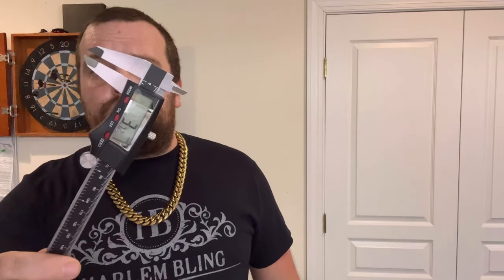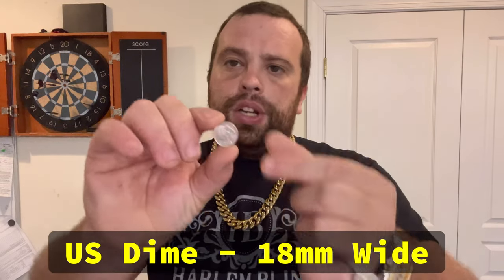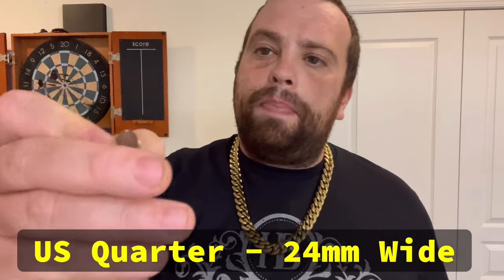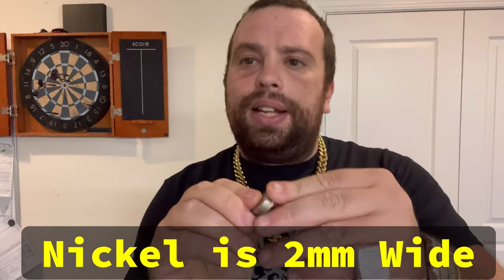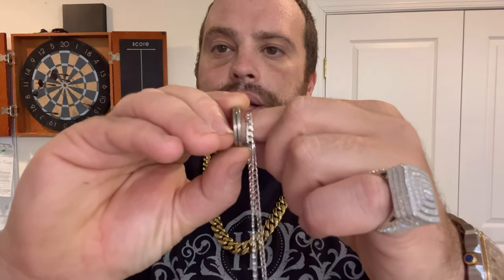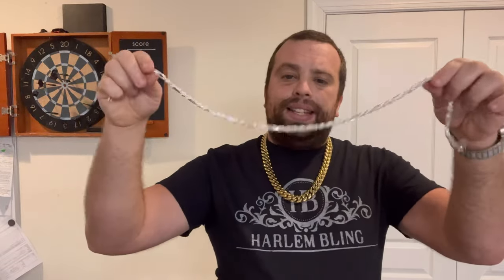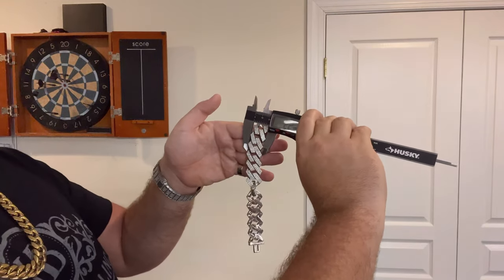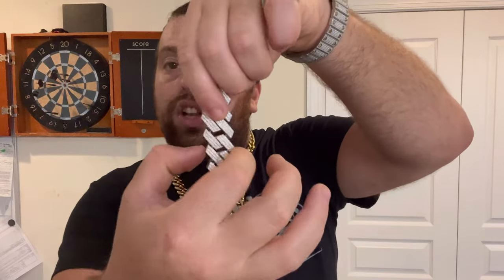Jewelry Life Hack! Use Coins To Measure Thickness & Weight Of Your Jewlery - Harlembling Method!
how do you measure thickness or width of your chain? How wide is a 2mm 3mm 4mm 5mm 6mm 8mm 10mm 12mm 14mm 18mm necklace?
Watch this video and learn a great trick when it comes to jewelry